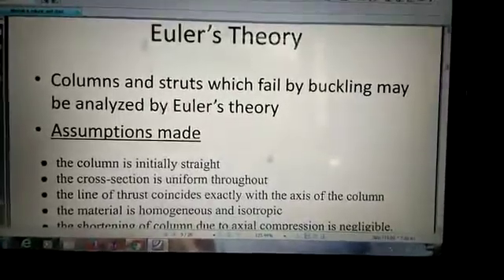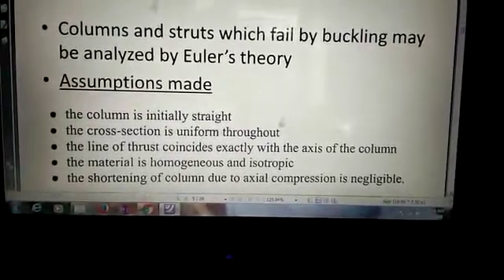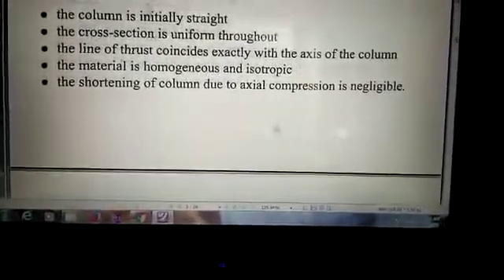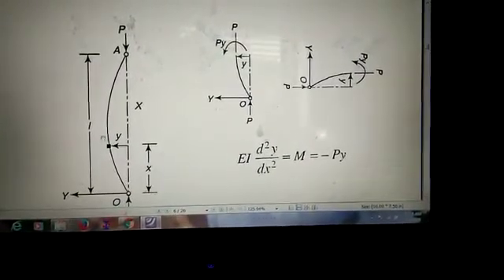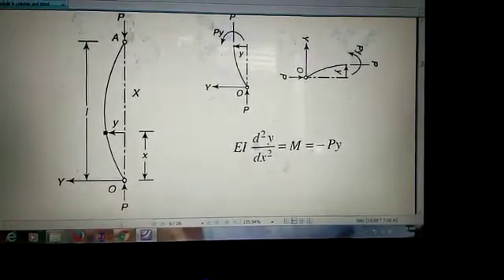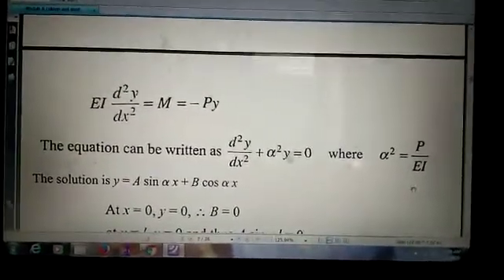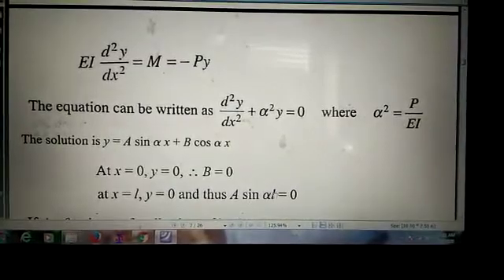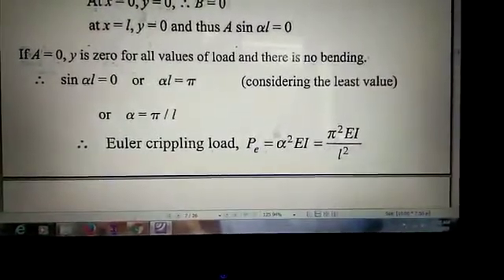Strength of Material Part - 23 By Mrs. Priyanka Gupta